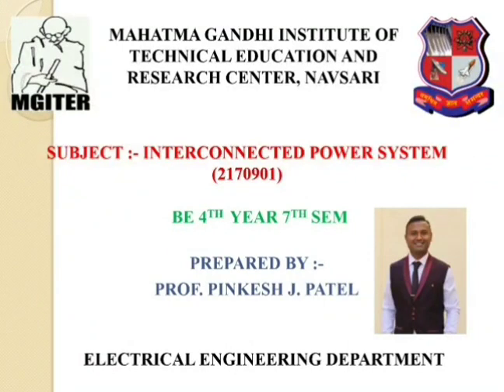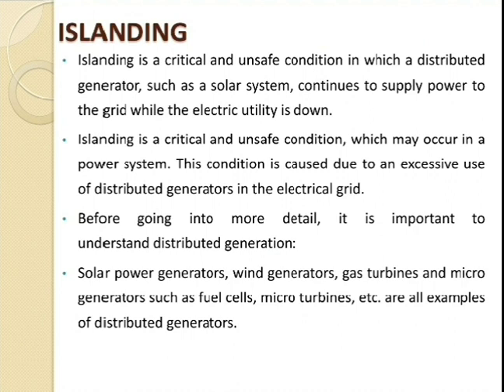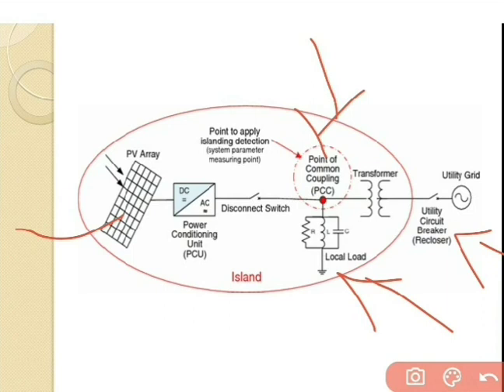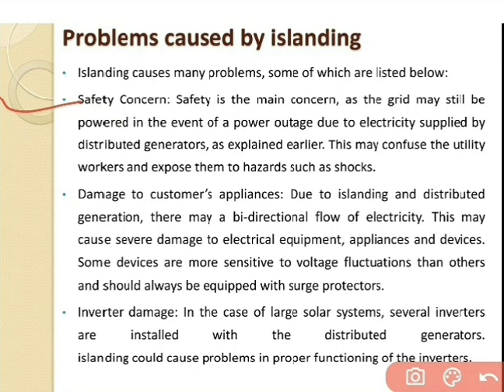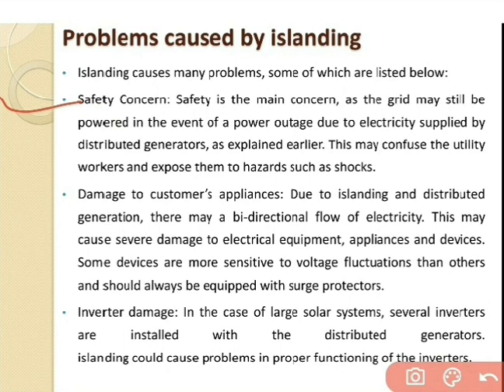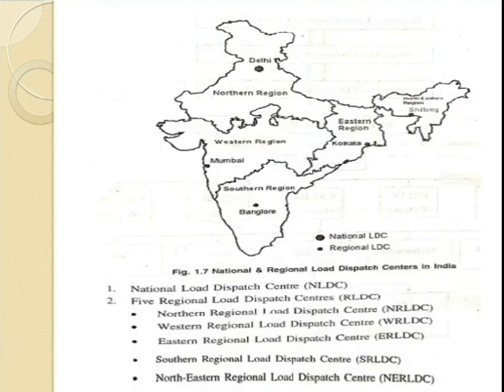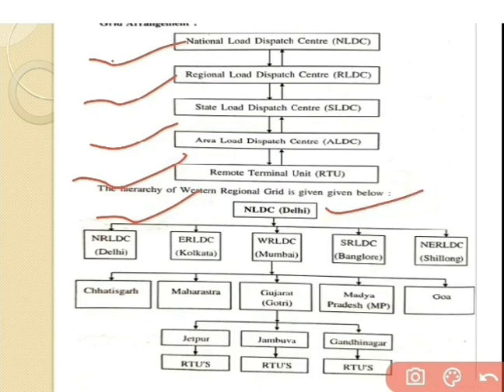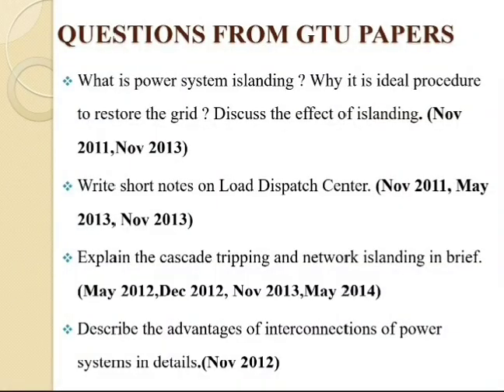ISLANDING AND LOAD DISPATCH CENTER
LECTURE : 3
CHAPTER-1 INTRODUCTION
SUB : INTERCONNECTED POWER SYSTEM